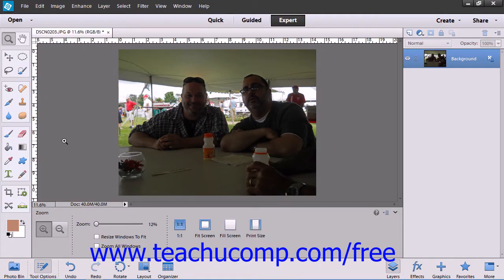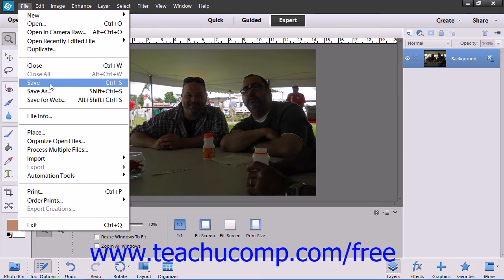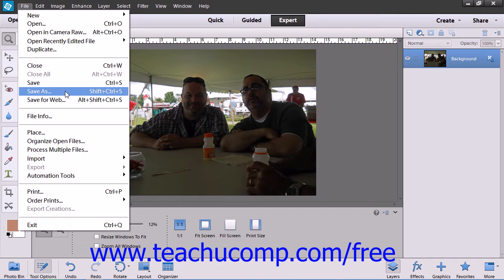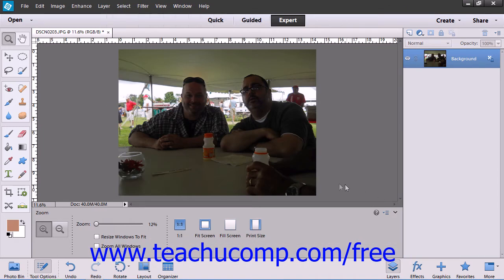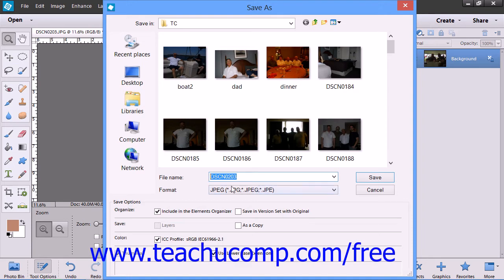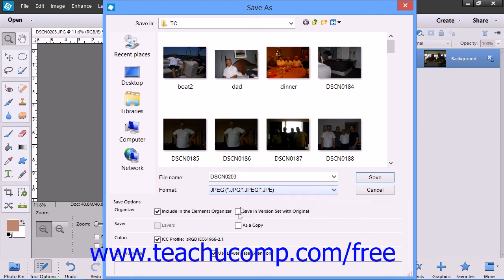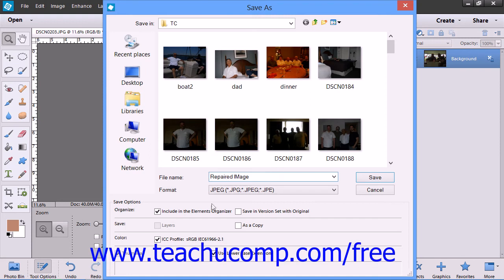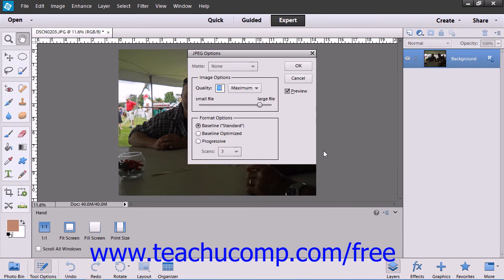Photoshop Elements 12 Tutorial Saving Images Adobe Training Lesson 15.1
Learn how to save images in Adobe Photoshop Elements A clip from Mastering Photoshop Elements Made Easy v. 12. - the most comprehensive Photoshop Elements tutorial available. Visit us today!